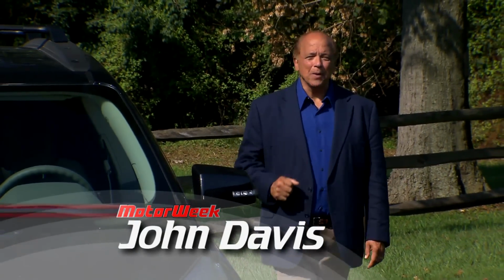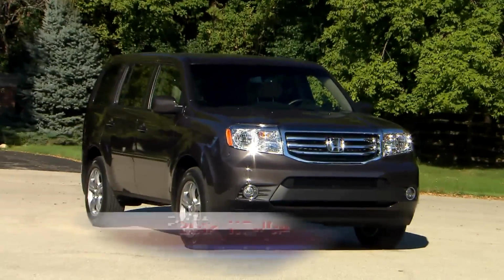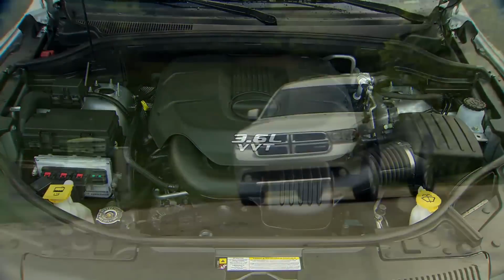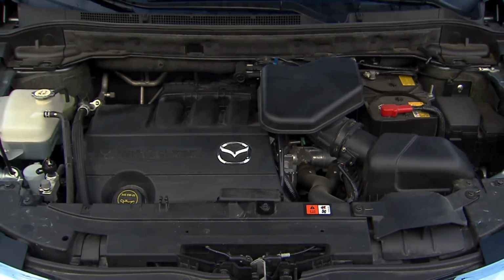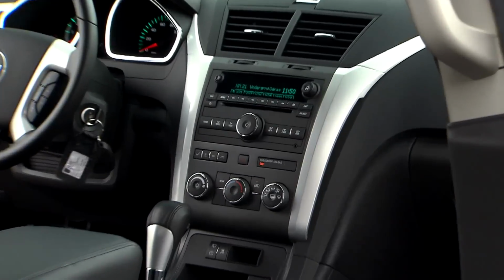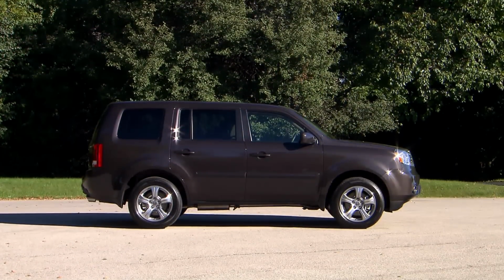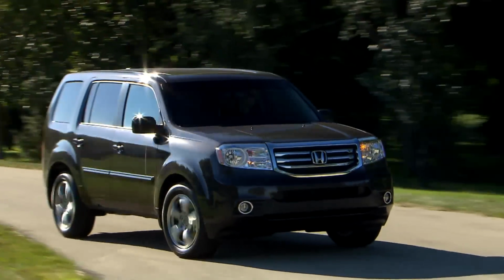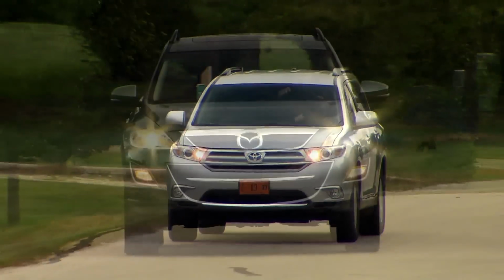Comparison Test: $37K Three-Row Utility Shootout